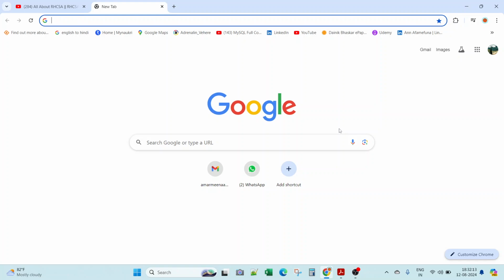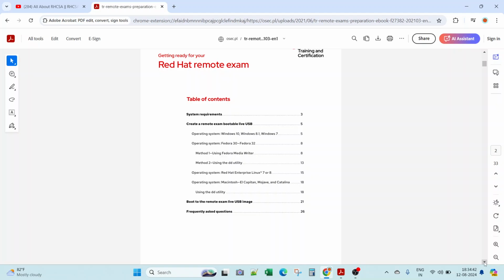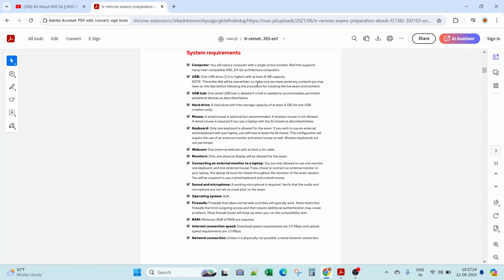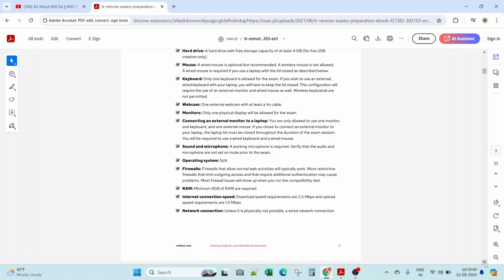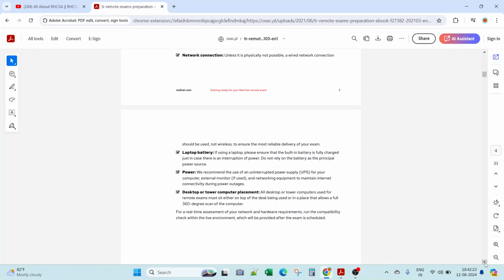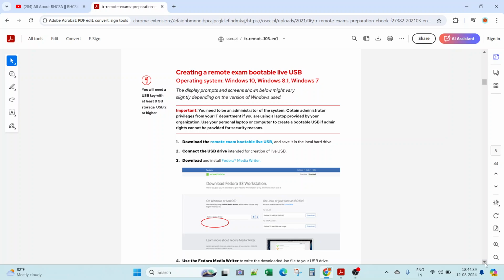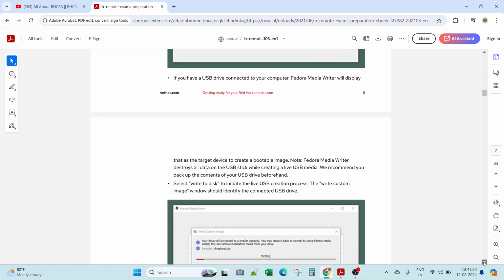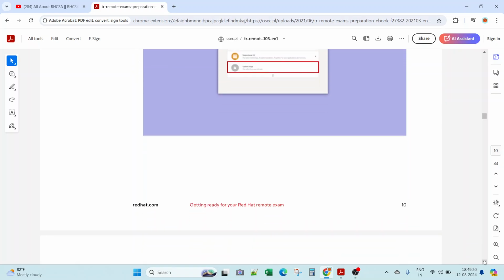RHCSA Remote Exam guide | How to attend RHCSA remote exam | Guidelines for remote RHCSA